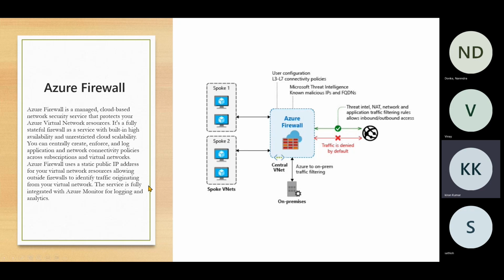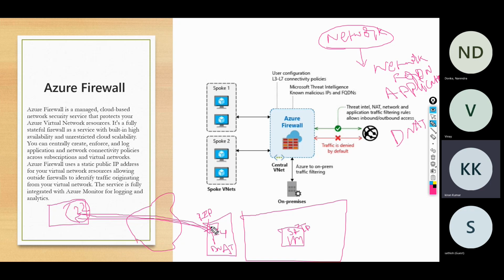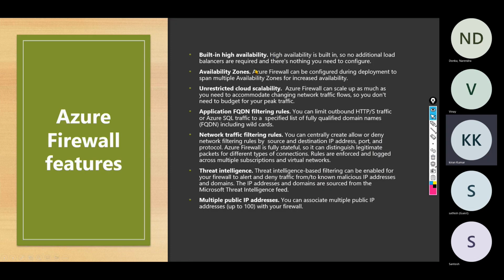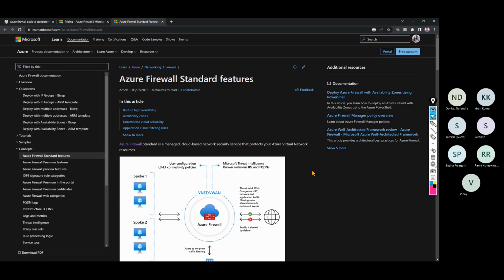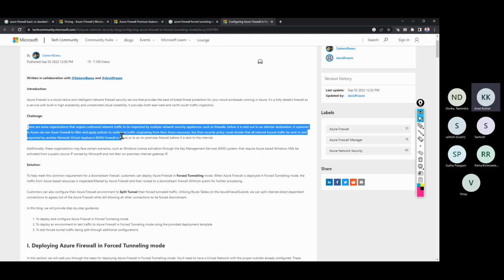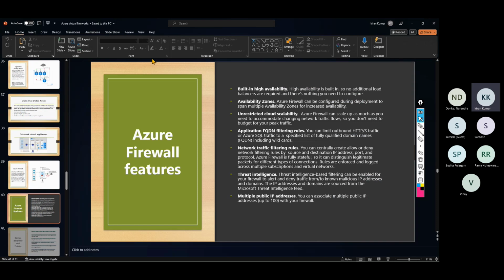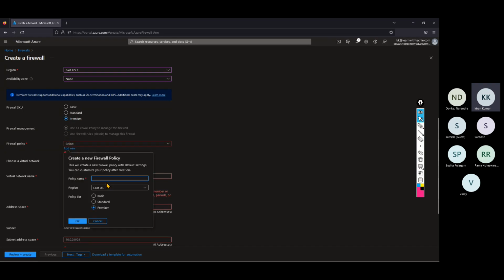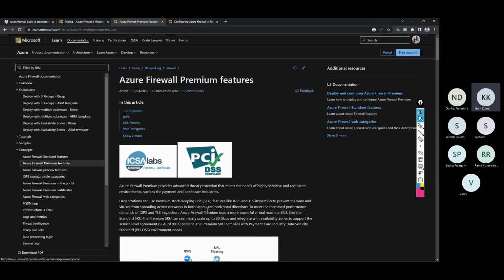Day-20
Azure Firewall